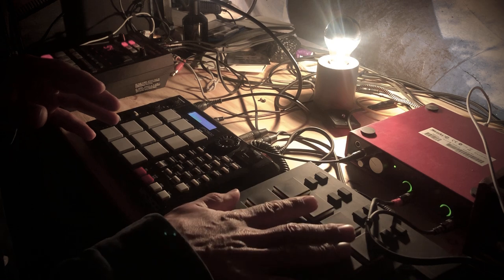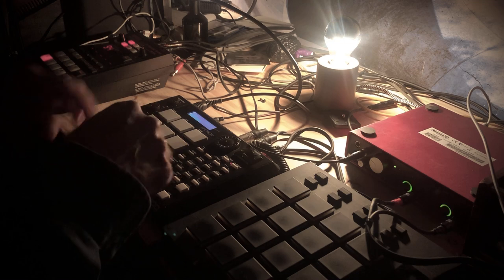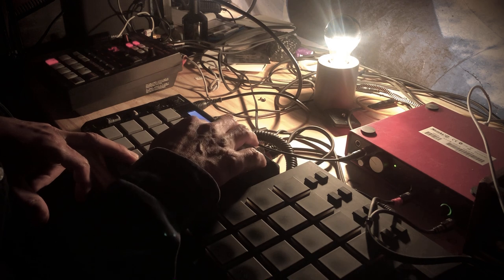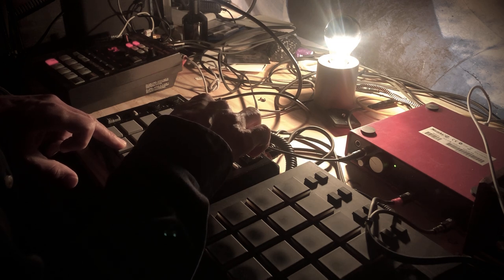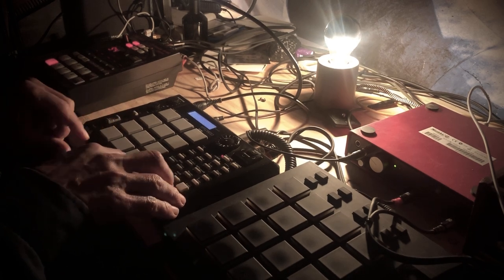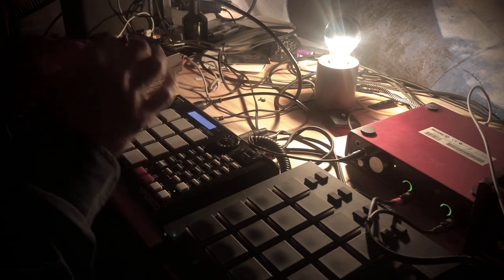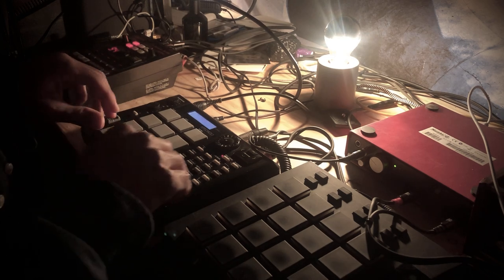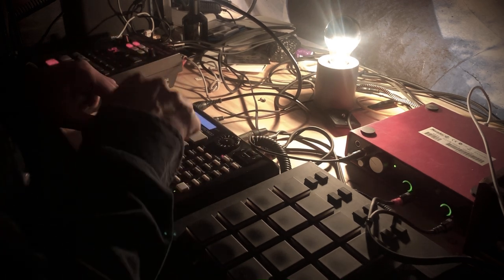Swing setting on the akai mpc 500 : the key to the good drum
check out this fresh how toI just made on my trusty MPC 500. The more I use it, the more I discover its endless possibilities. The ability to control swing and time shift is really the way to elevated your drum programming game.